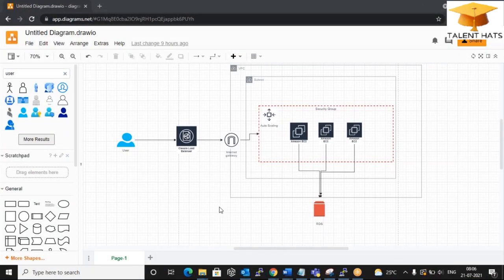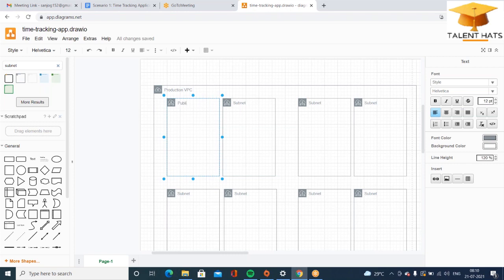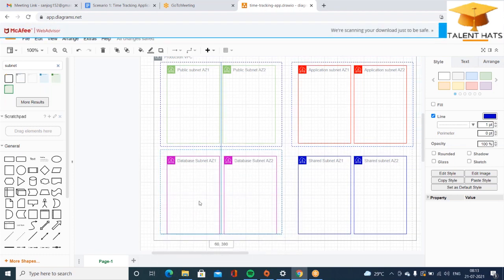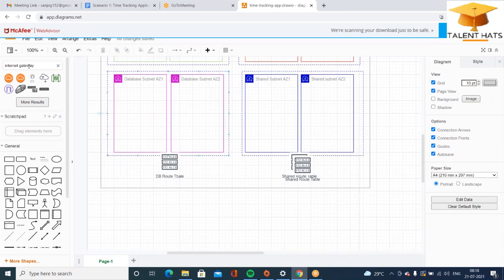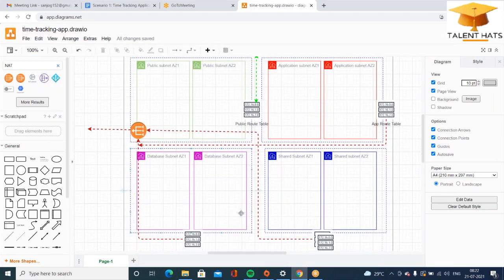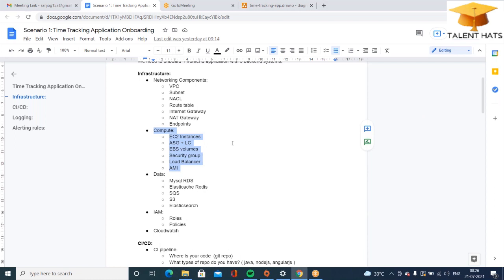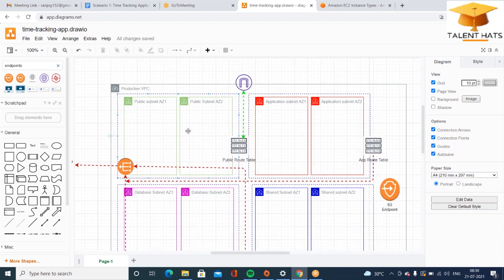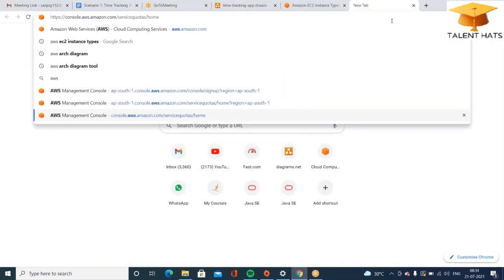AWS Training Program